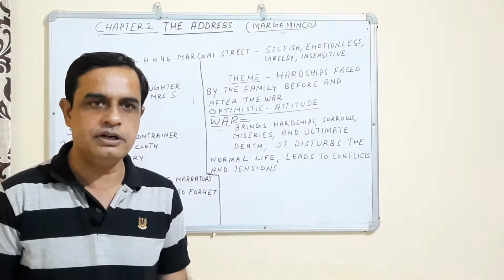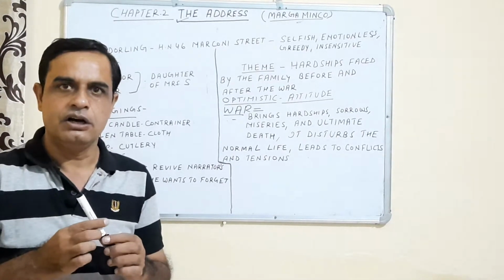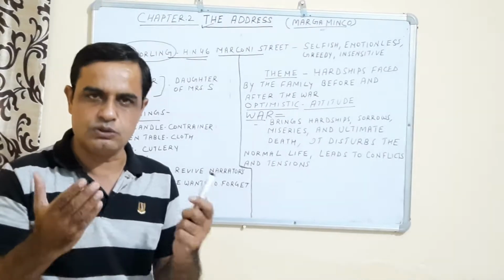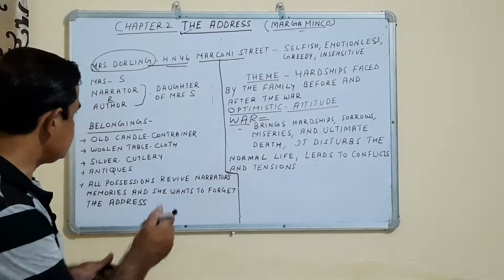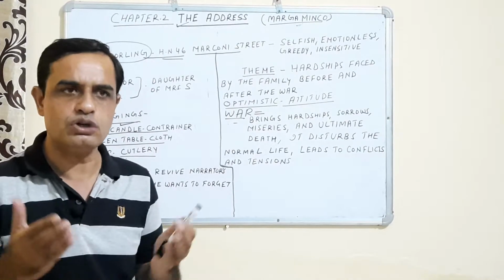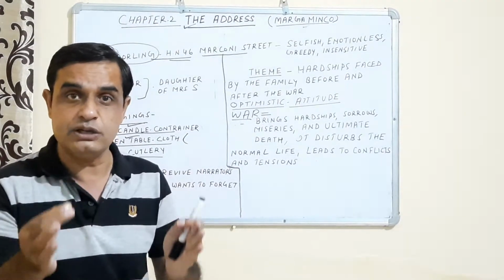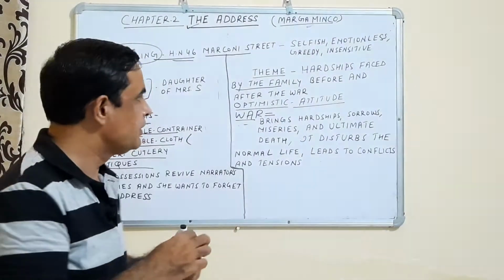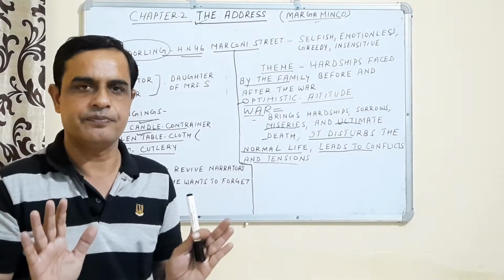22 August 2020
The Address Written By Marga Minco( Class 11th English)